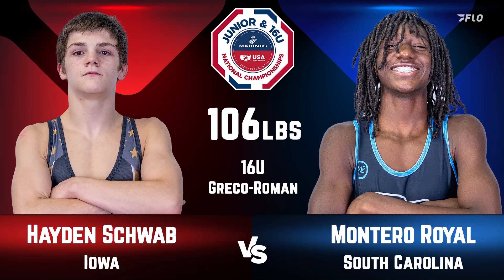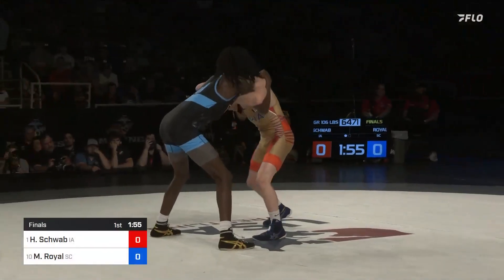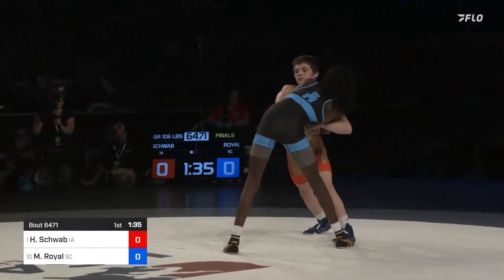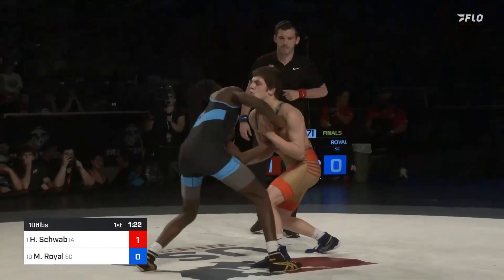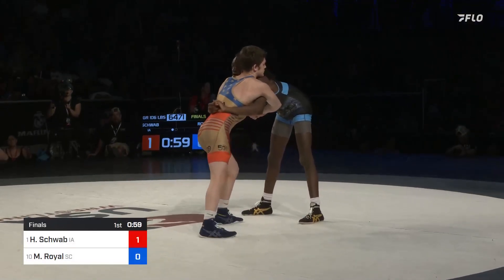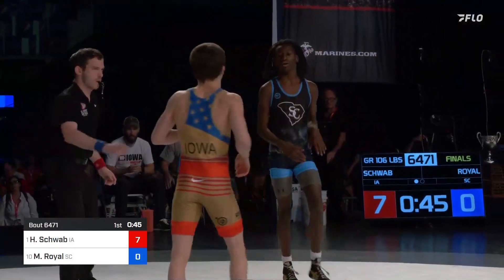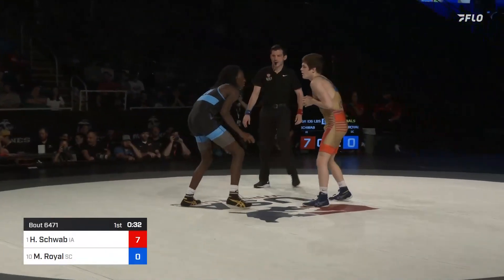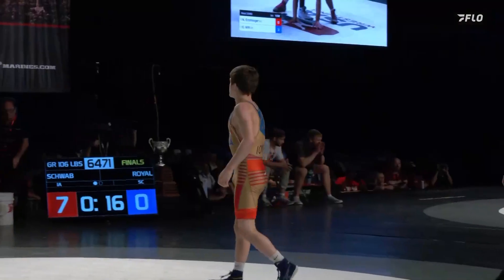2024 16U USMC GR National Champions: Hayden Schwab vs Montero Royal: 106 Lbs Finals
106 Lbs 16U USMC Greco-Roman National Champions 3rd Place Bout at the 2024 USMC Junior & 16U National Championship in Fargo, North Dakota between Hayden Schwab, (IA) vs Montero Royal, (SC)